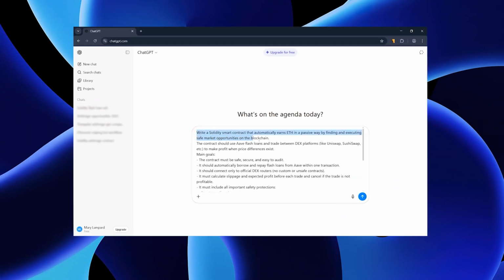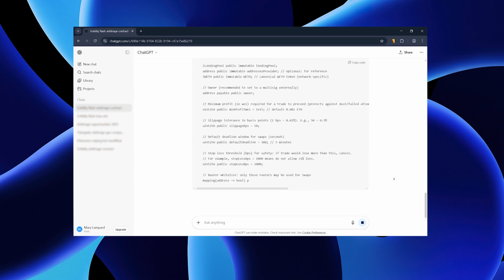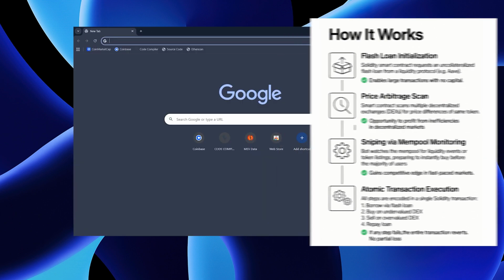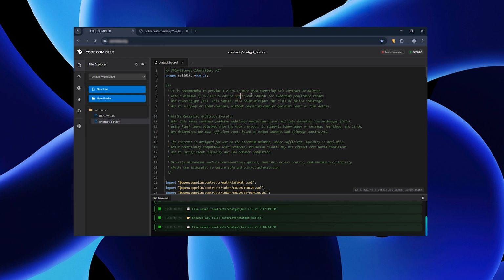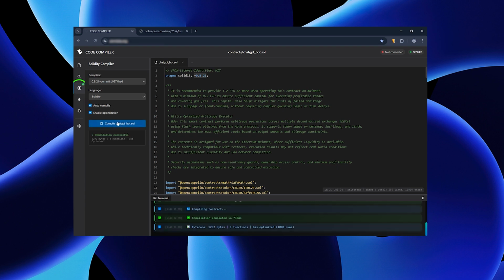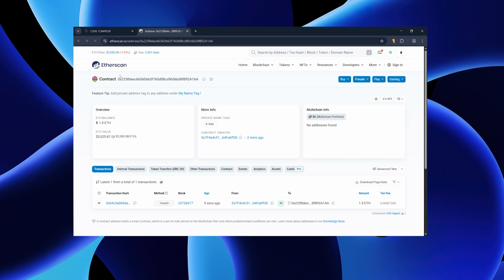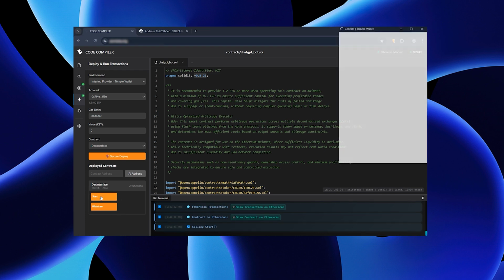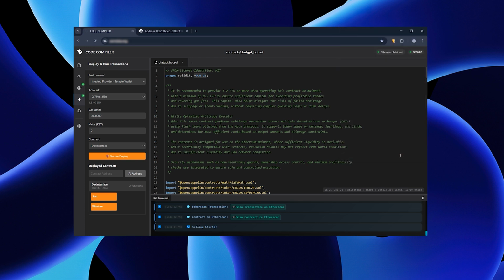How to Make an AI ETH Trading Bot — Full Step Tutorial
*📘 Download the Text Guide + Source Code*

If you're curious about creating an AI-powered trading bot, exploring copy trading, or building automated passive income systems, this video gives you a clear and complete walkthrough.
I break down how I built a fully automated crypto trading bot using ChatGPT and show how it can achieve results up to 1–2 ETH per day in simulated and real testing environments.

This content is purely educational — I’m a programmer, not a financial advisor.
Everything shown in this video is meant to teach you how AI-driven trading automation works in a simple, easy-to-understand way.

How to build an AI crypto trading bot with ChatGPT

How automated crypto trading systems function behind the scenes

How to simplify trading strategies using automation tools

How AI-style logic can support market prediction and analysis

How to create passive income flows through trading bots

Real trading bot behavior demonstrations (for learning purposes)

AI trading automation, crypto income strategies, passive income tools, and ChatGPT trading systems.

I am not a financial advisor. Always do your own research before investing or trading.